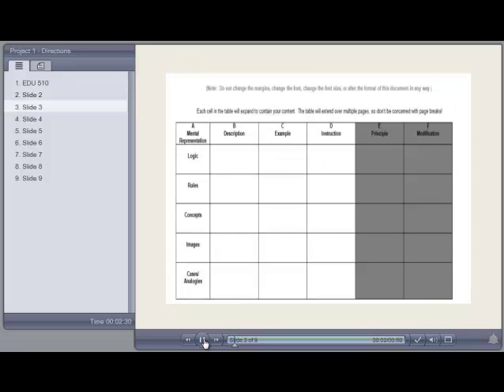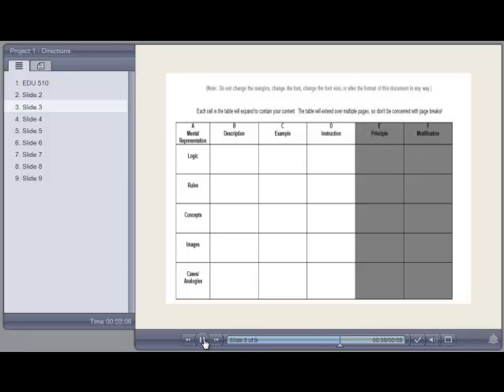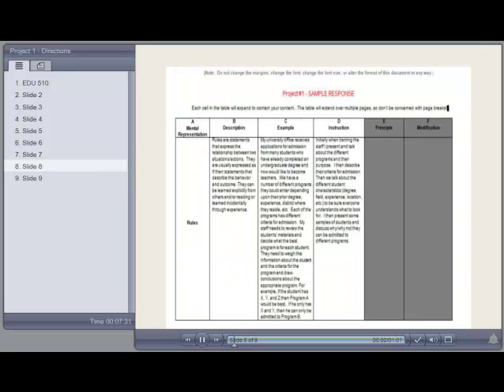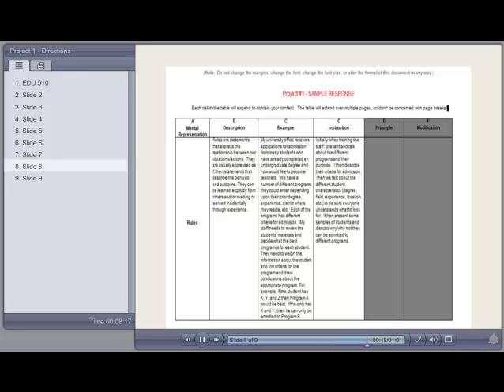EDU510 - Unit 3 Project #1 Intro